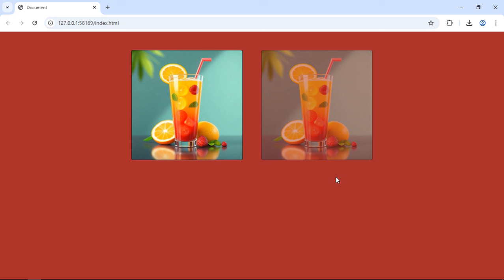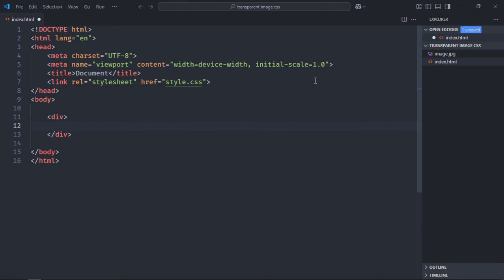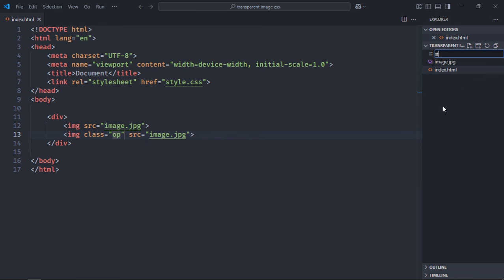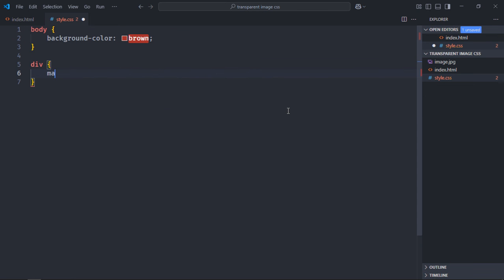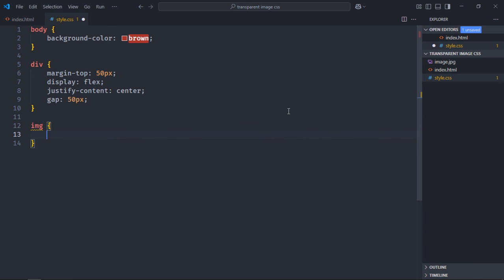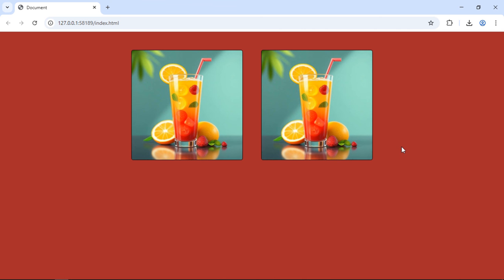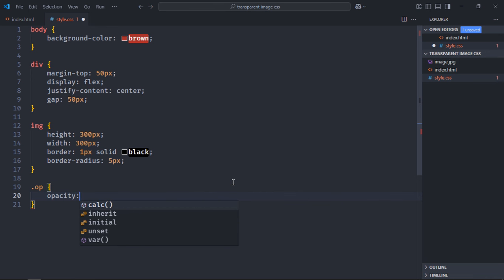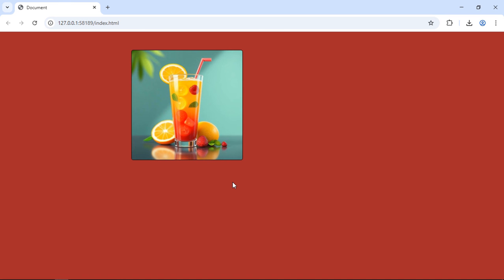How to Change Image Opacity in HTML and CSS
In this video, you will learn how to change image opacity in html and css. I hope you'll like the video and leave your feedback and suggestions for future video tutorials.

0:00 Intro
0:16 HTML
0:57 CSS
2:23 Final Output